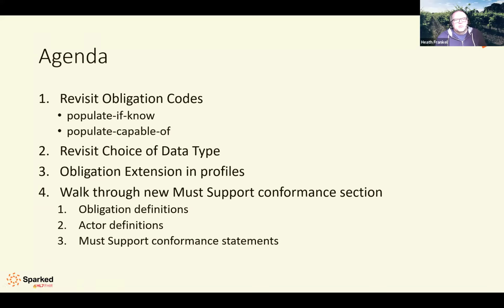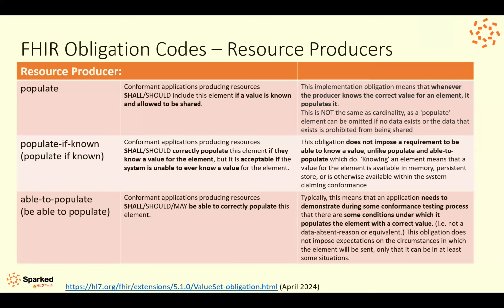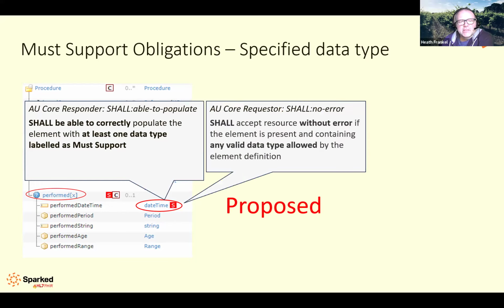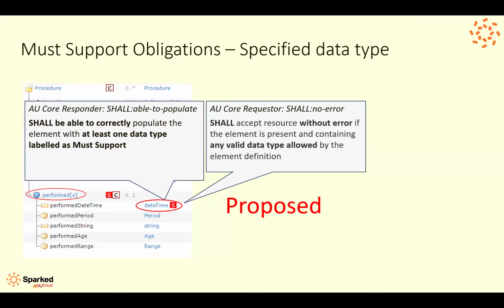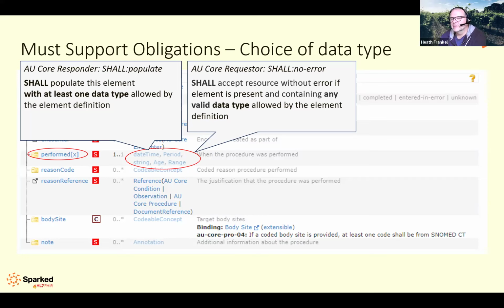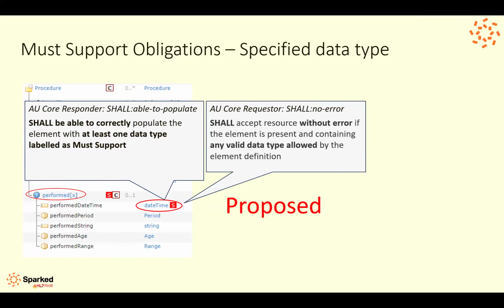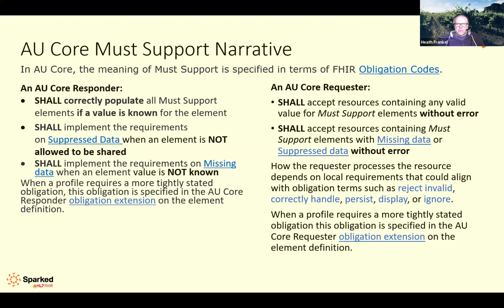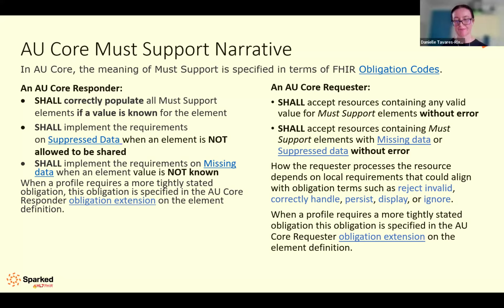AU Core TDG Must Support & Obligation Session 6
AU Core Technical Design Group meeting to discuss Must Support & Obligation in AU Core FHIR Implementation Guide.
Meeting held 03 May 2024.